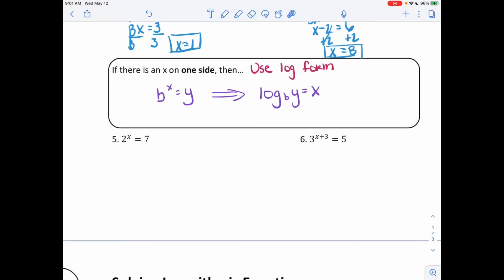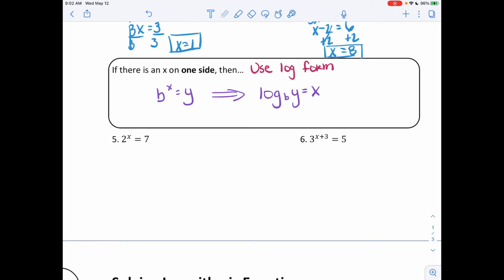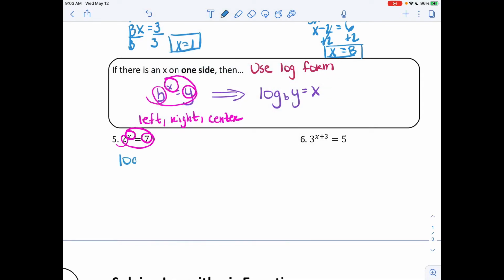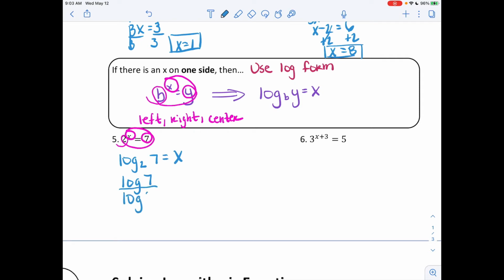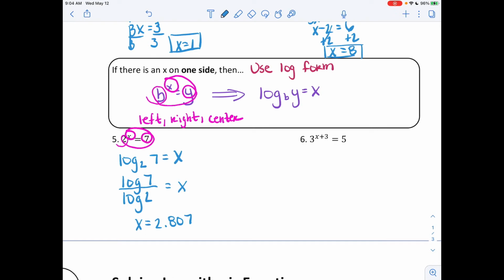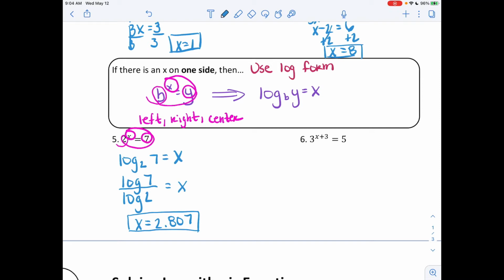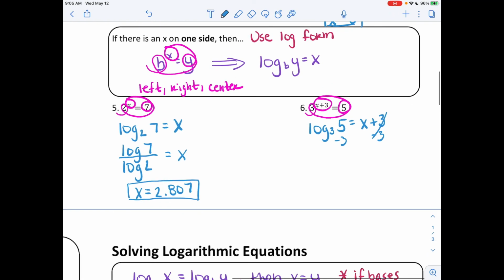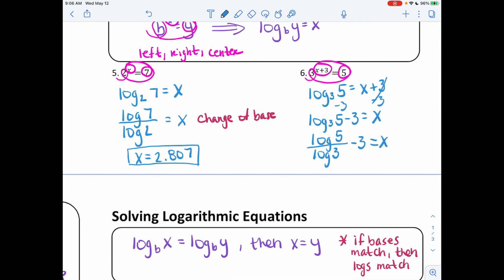Lesson 7.6 Part 3